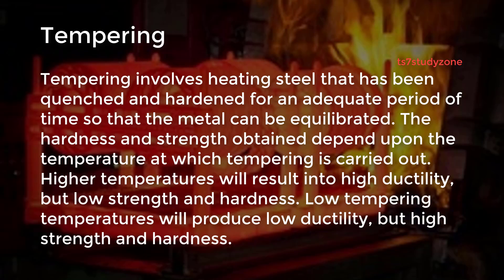Heat Treatment and Heat Treatment Processes: Annealing, Hardening, Tempering and Normalizing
This Video features What is Heat Treatment and Heat Treatment Processes: Annealing, Hardening, Tempering and Normalizing in Detail